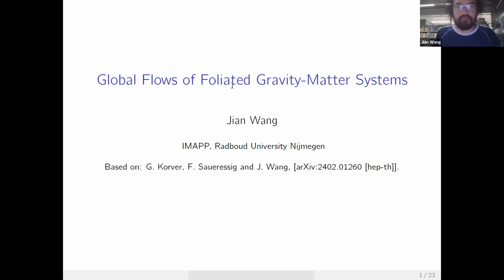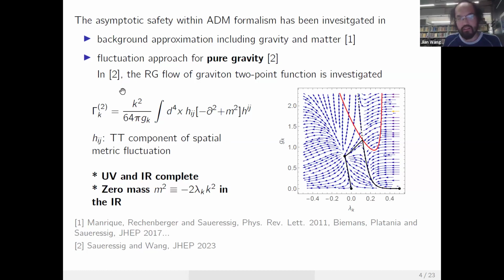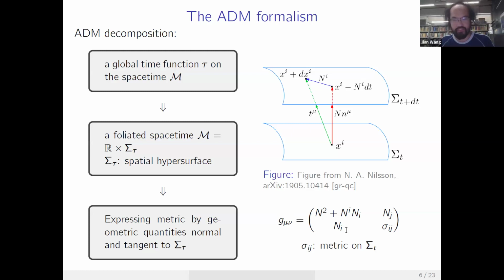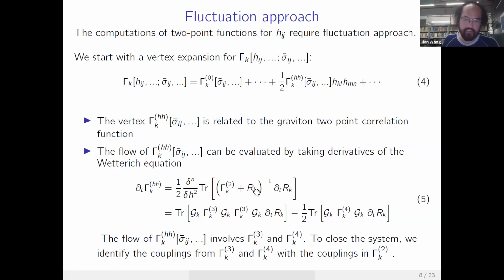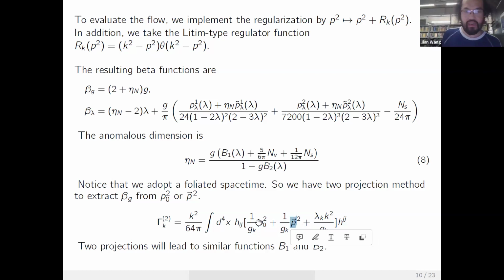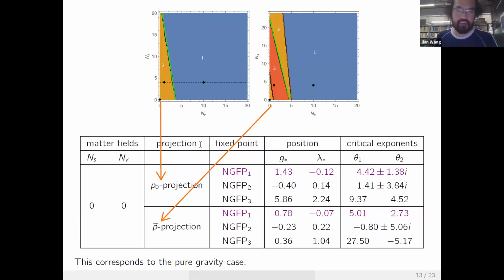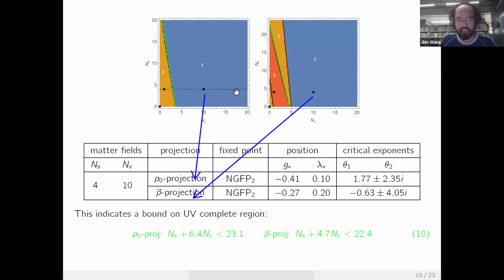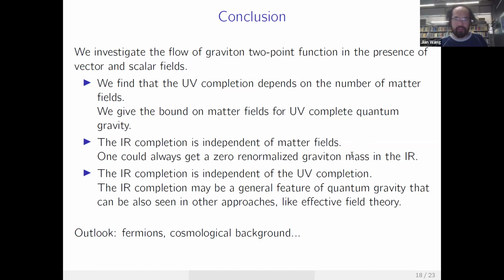Jian Wang: Global Flows of Foliated Gravity-Matter Systems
Abstract: Asymptotic safety is a promising mechanism for obtaining a consistent and predictive quantum theory for gravity. The ADM formalism allows to introduce a (Euclidean) time-direction in this framework. It equips spacetime with a foliation structure by encoding the gravitational degrees of freedom in a lapse function, shift vector, and a metric measuring distances on the spatial slices. We use the Wetterich equation to study the renormalization group flow of the graviton 2-point function extracted from the spatial metric. The flow is driven by the 3- and 4-point vertices generated by the foliated Einstein-Hilbert action supplemented by minimally coupled scalar and vector fields. We derive bounds on the number of matter fields cast by asymptotic safety. Moreover, we show that the phase diagram obtained in the pure gravity case is qualitatively stable within these bounds. An intriguing feature is the presence of an IR-fixed point for the graviton mass which prevents the squared mass taking negative values. This feature persists for any number of matter fields and, in particular, also in situations where there is no suitable interacting fixed point rendering the theory asymptotically safe. Our work complements earlier studies of the subject by taking contributions from the matter fields into account.